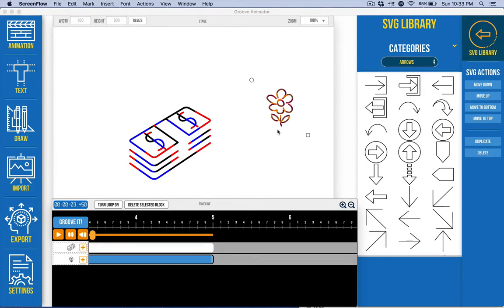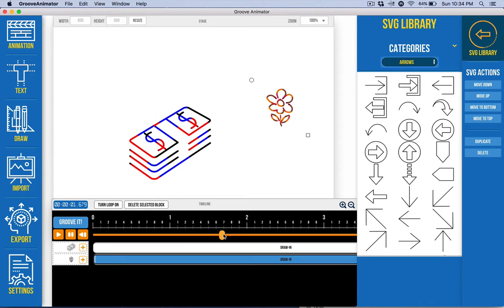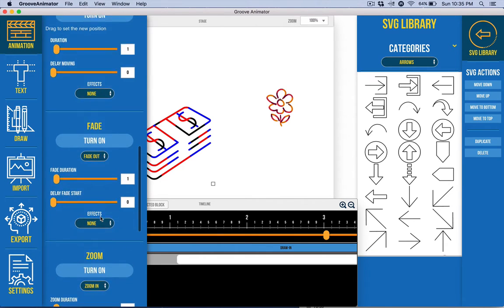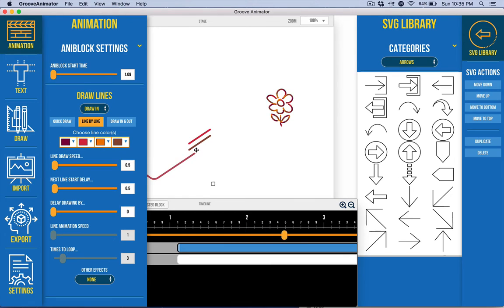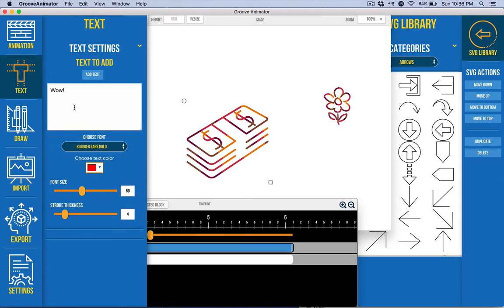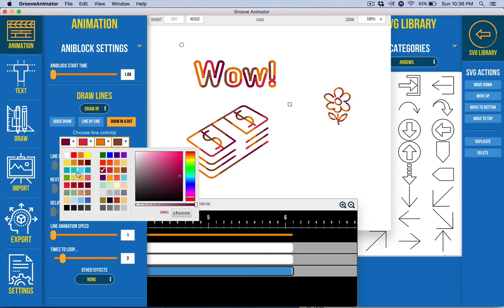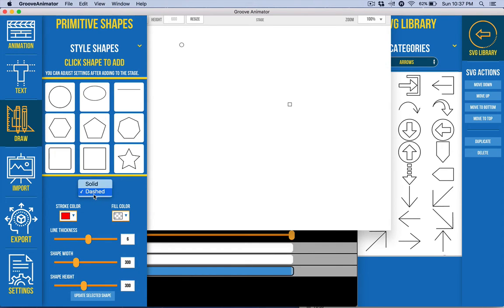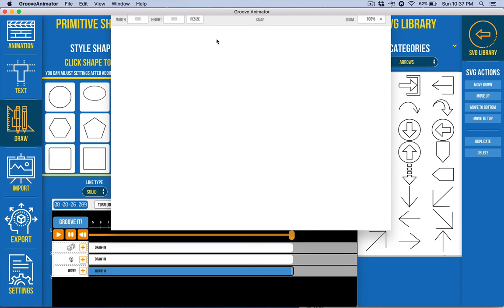Groove Animator JV Demo